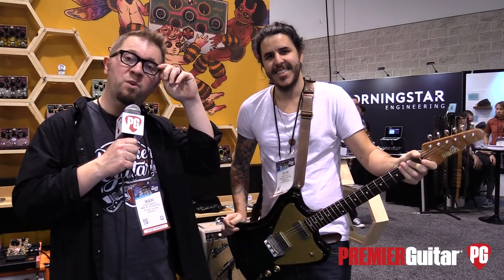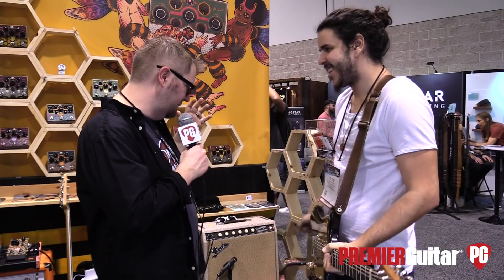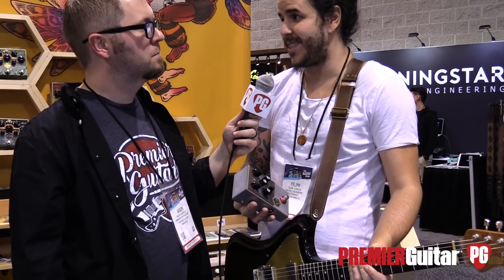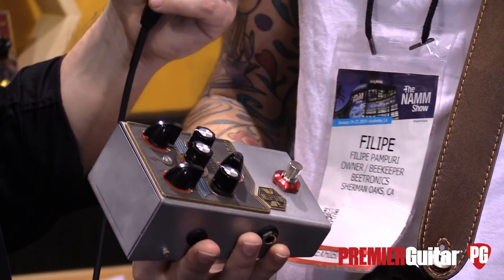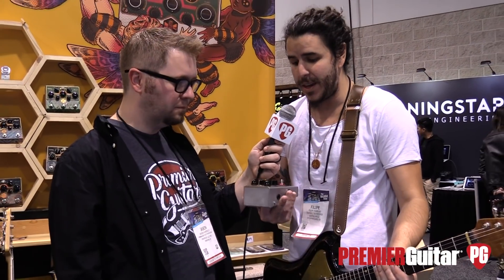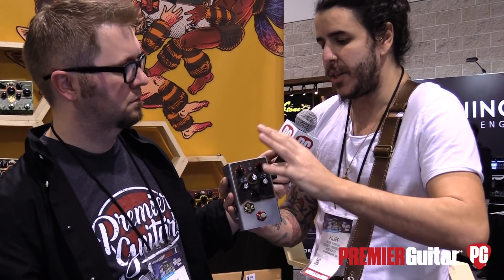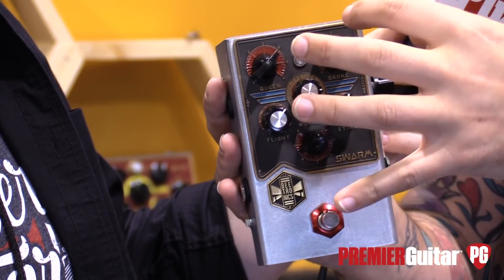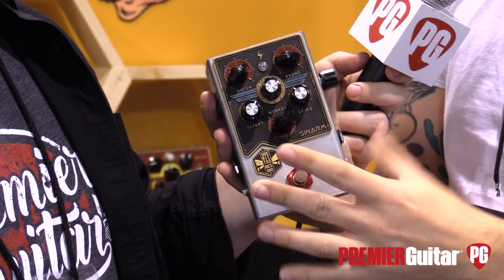NAMM '19 - Beetronics Swarm Fuzz & Harmonizer Demo